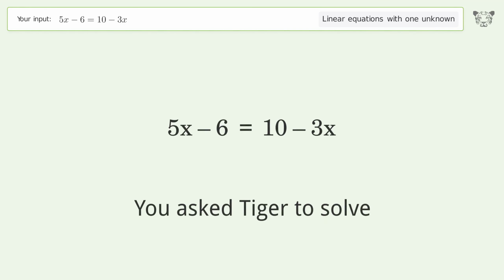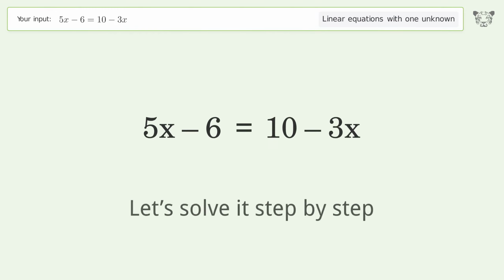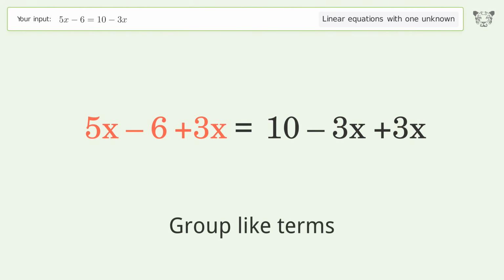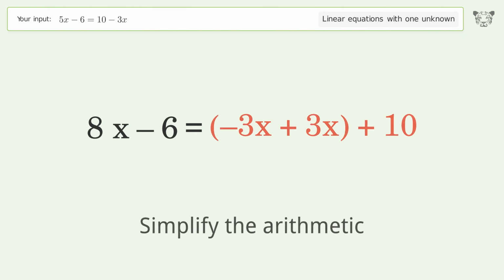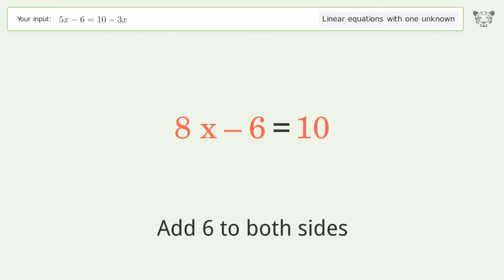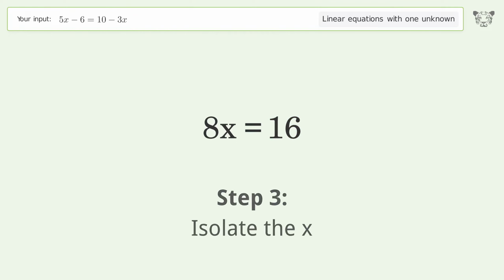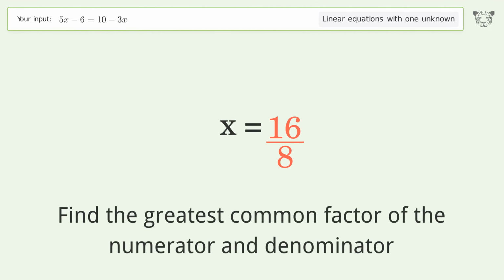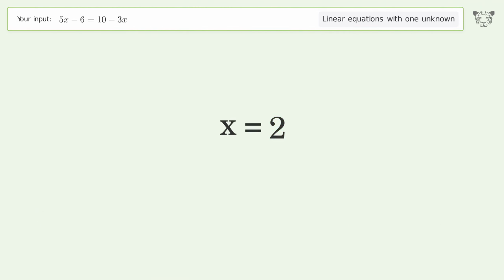Linear equation with one unknown: Solve 5x-6=10-3x step-by-step solution